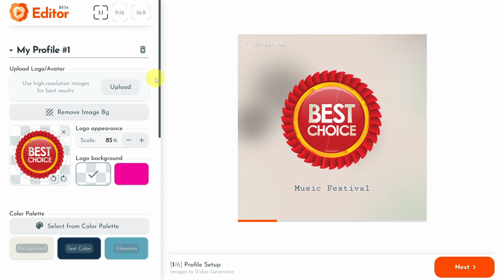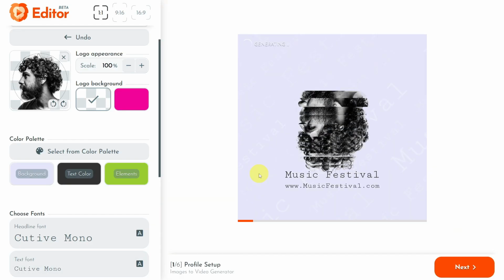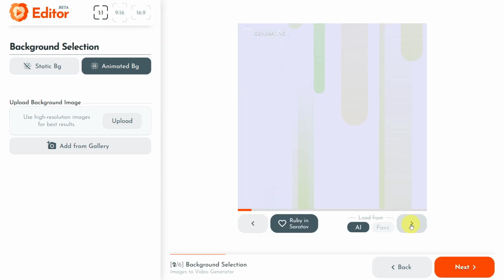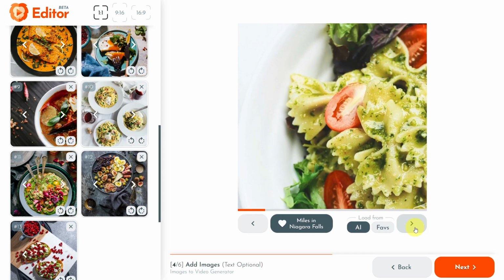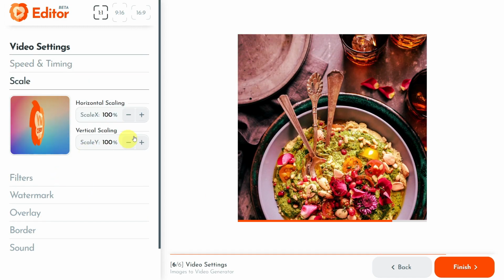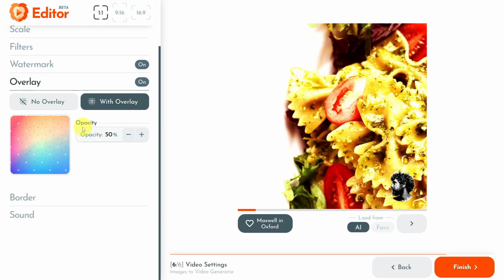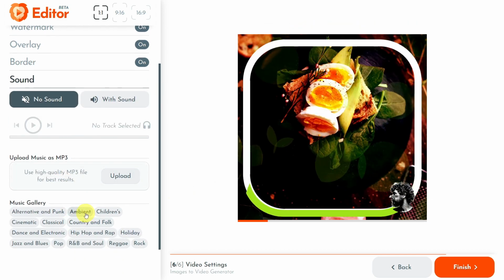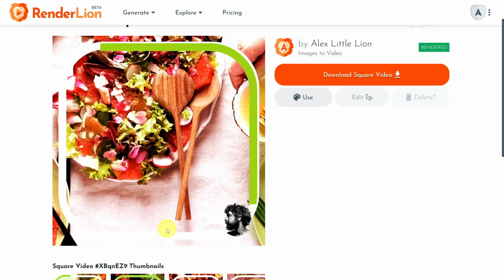How to Turn Images into Videos on RenderLion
Discover how RenderLion can transform your photos into dynamic videos with just a few clicks. This video guide covers the basics, from setup to final rendering and downloading.

Perfect for personal and professional use, learn to animate your photos effortlessly.

📖 What You'll Learn:

👉 Customizing your Profile to reflect your brand
👉 Choosing visually appealing backgrounds for slideshows
👉 Uploading and customizing images for video creation
👉 Picking the right AI-generated slideshow effect
👉 Tips on using overlays, borders, and music to enhance your video
👉 Completing the save and render process
👉 Downloading slideshow in multiple formats

🙋‍♂️ Who This is For:

👉 Photographers
👉 Content Creators
👉 Video Hobbyists
👉 Social Media Marketers
👉 Digital Artists
👉 Real Estate Agents
👉 Event Planners
👉 Bloggers and Influencers

⏱️ Timestamps:

0:00 - Welcome & Introduction
0:11 - Opening Images to Video Generator
0:21 - Preview Size Setup
0:44 - Profile Setup
0:59 - Uploading Logo/Avatar
1:31 - Scaling Avatar
2:01 - Selecting Colors
2:34 - Choosing Fonts
3:11 - Adding Brand Info
3:48 - Setting Background
4:05 - Generating Background
4:57 - Skipping Intro
5:18 - Adding Images
6:20 - Generating Slideshow
7:32 - Skipping Outro
7:49 - Final Settings
8:16 - Changing Timing
8:33 - Scaling Slideshow
9:01 - Adjusting Filters
9:32 - Adding Watermark
10:22 - Generating Watermark
10:45 - Adding Overlay
11:45 - Setting Animated Border
12:04 - Generating Border
12:53 - Adding Sound
13:32 - Final Checks
14:01 - Rendering in Multiple Sizes
14:47 - Downloading Slideshow
15:10 - Conclusion

Welcome to the @RenderLionAI 🦁 YouTube 👉 Your ultimate playground for AI animation creation wonders:

✅ In-depth tutorials for RenderLion's features
✅ Tips and tricks for maximizing your video potential
✅ Behind-the-scenes to founder wisdom
✅ Strategies to boost your content's impact and reach
✅ All you need to know about RenderLion and its features

With the RenderLion AI video generator, every piece of data becomes a powerful animated video. Witness the transformation of words, photos, or brand elements into instant, compelling videos.

Sign up for FREE to embrace the instant multi-format video generator and unleash your creativity without complexity